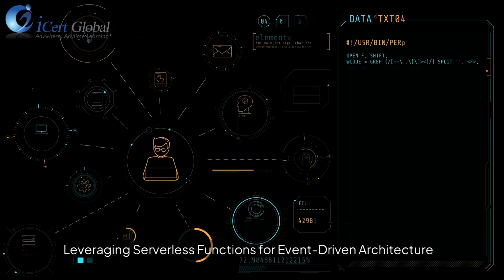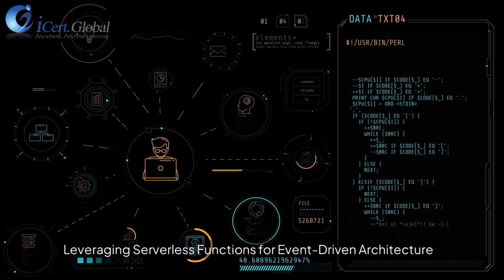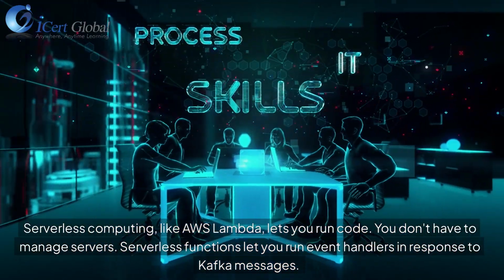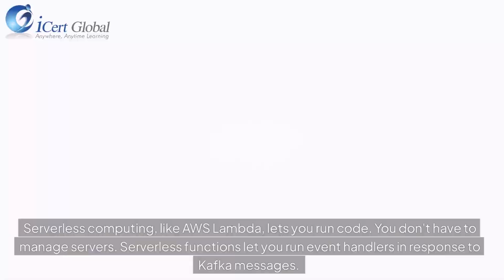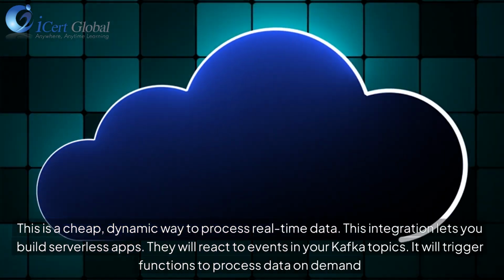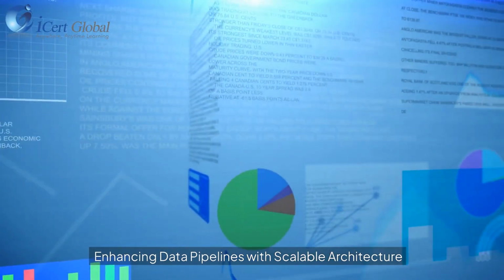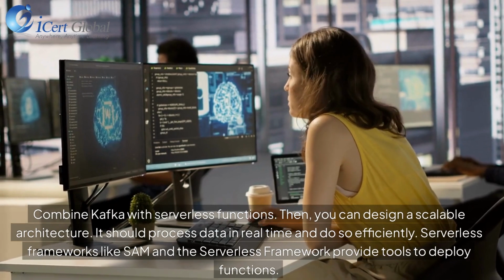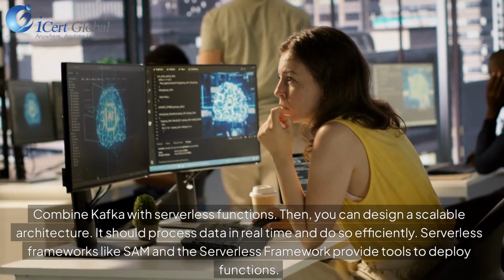Integrating Kafka with Serverless Functions: A Practical Guide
🚀 Master Event-Driven Architectures in 2026!
Are you looking to build scalable, real-time data pipelines without the headache of managing infrastructure? In this video, we explore how to integrate Apache Kafka with Serverless Functions (like AWS Lambda) to create efficient, event-driven applications that scale on demand.

Whether you're building microservices or complex data streaming platforms, this guide shows you how to bridge the gap between Kafka’s high-throughput messaging and the dynamic power of serverless compute.

✅ What you will learn in this video:

Why Kafka and Serverless are the perfect pair for real-time data.

How to trigger serverless functions using Kafka events.

Designing resilient, elastic architectures that scale automatically.

Pro-tips for optimizing performance and cost in event-driven systems.

[Recommended: Insert Time-Stamped Chapters Here]

0:00 Introduction: The Power of Kafka + Serverless

1:20 Understanding Event-Driven Architectures

3:05 Why Integrate Kafka with Serverless Functions?

4:50 Architecture Overview: Building Resilient Pipelines

6:30 Best Practices: Scaling & Cost-Optimization

8:15 Conclusion: Boosting Microservices Performance